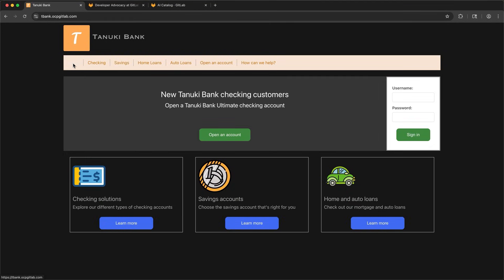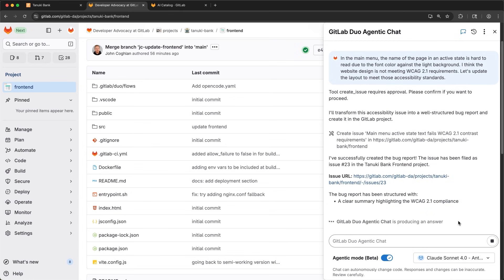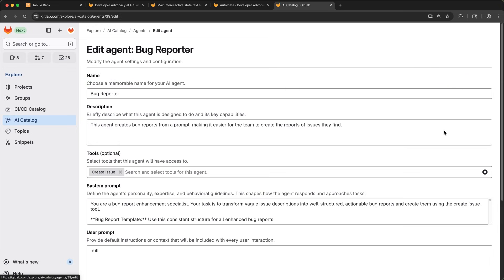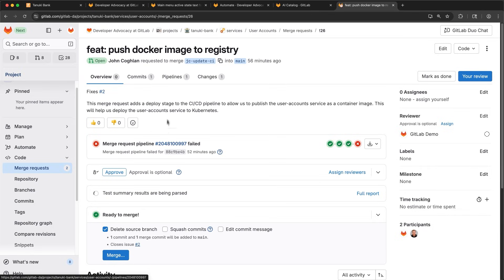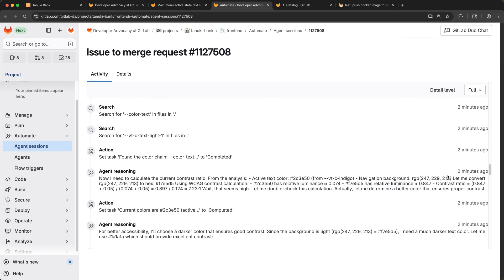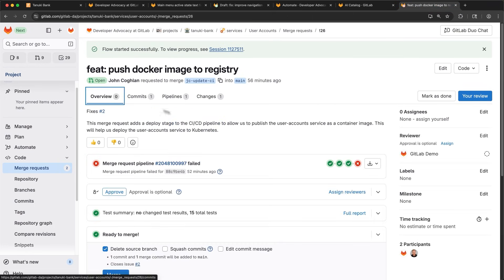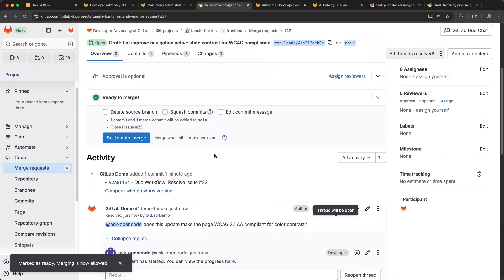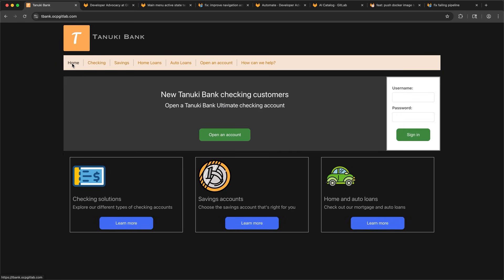A day in the life of a developer with GitLab Duo Agent Platform | AI Agents & Automated Flows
After discovering a bug on the Tanuki Bank site, this developer orchestrates multiple AI agents to automatically create big reports, generate merge requests, and fix broken pipelines.

What you'll learn:

- How to use custom AI agents to tackle tasks on your behalf
- Editing and customizing agents in the AI Catalog to meet your team's specific needs
- Using Flows to automate common workflows like issue-to-merge-request workflow or fixing failed CI/CD pipelines
- Integrating third party CLI agents for accessibility compliance checks